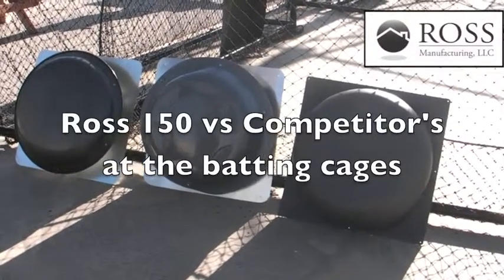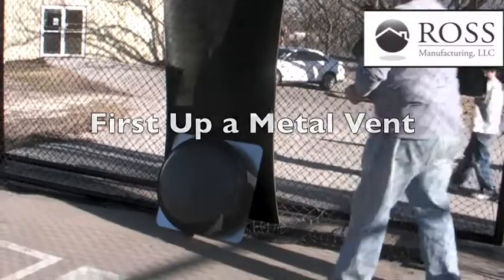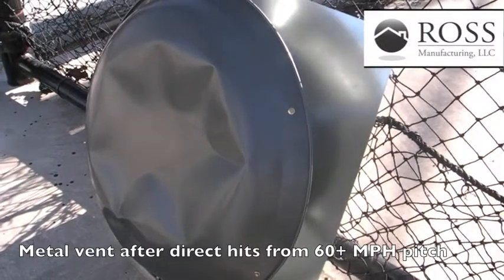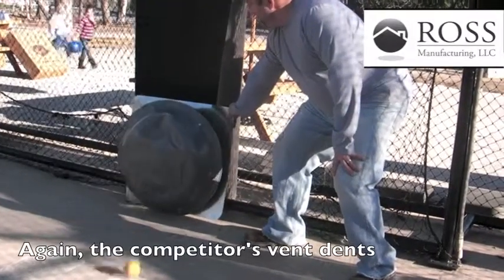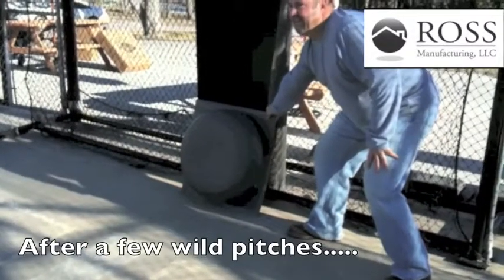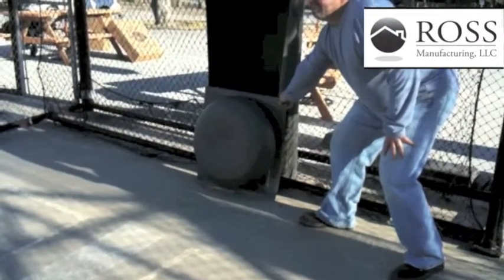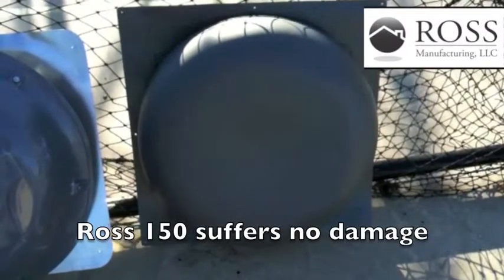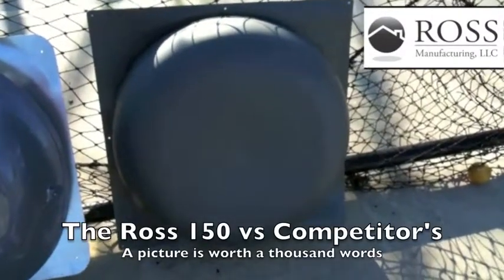Ross 150 Roof Vent vs competitors at batting cage.m4v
The Ross 150 Roof Vent is a static vent made from no-break recycled polypropylene resin, which means it will not dent or rust.  This video shows the Ross 150 and competitor's vents at the batting cage.  Because of the Ross 150 patented design, the vent is lower profile and offers the most Net Free Area.  Because it is made from recycled resin - the vents are GREEN.  Watch as the competitor's vents are dented and damages, and the Ross 150 has not problems.